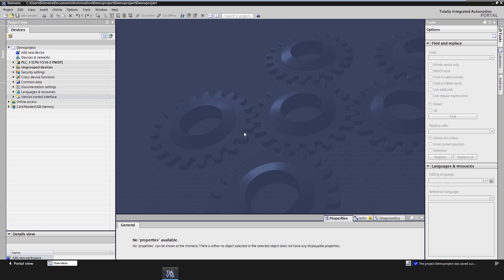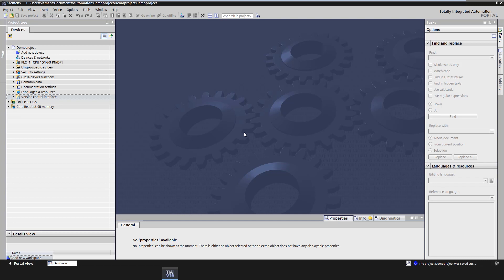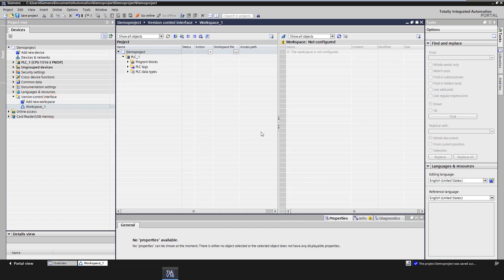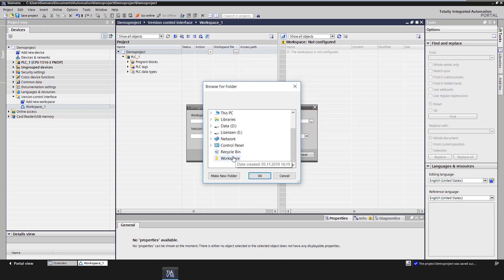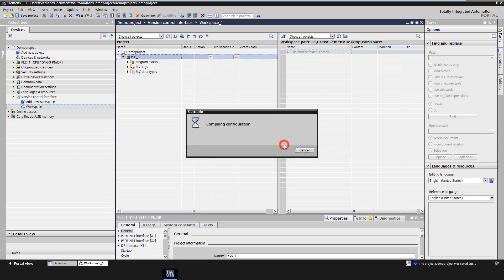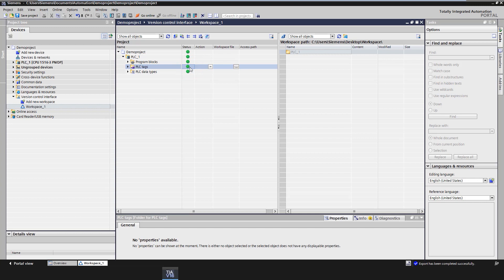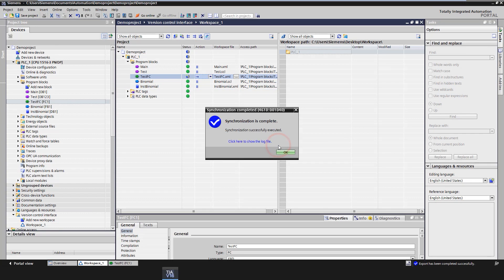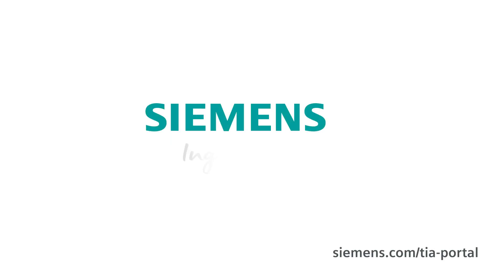Connection of source code-based versioning systems in TIA Portal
With the Version Control Interface (VCI) in TIA Portal, source code-based external versioning systems such as Subversion (SVN) or GIT can be connected to TIA Portal projects.

It enables versioning of software objects and integration of source-code based program block comparisons directly in the TIA Portal interface.